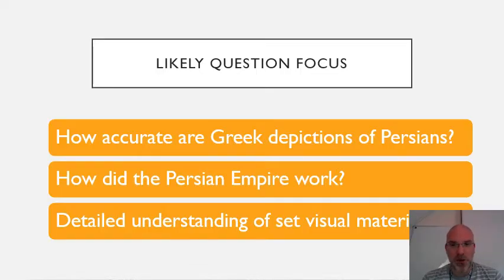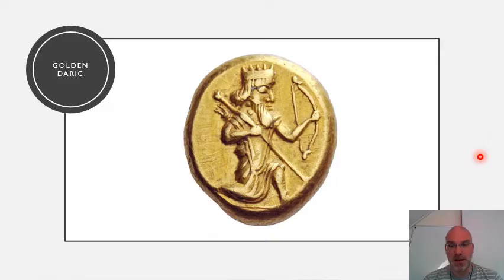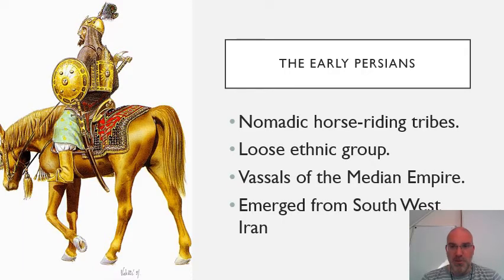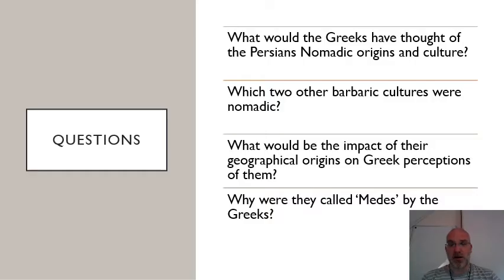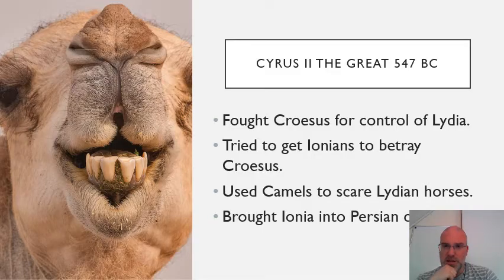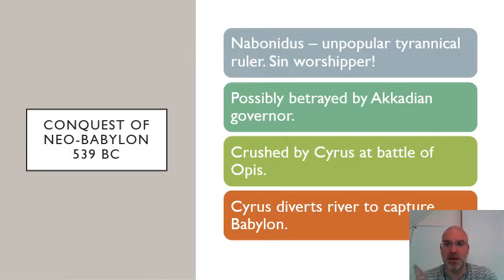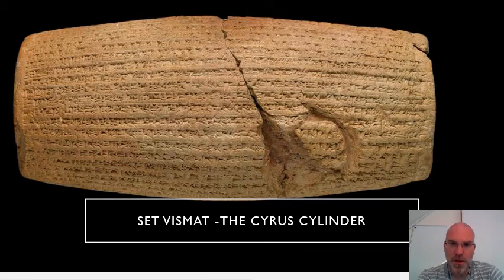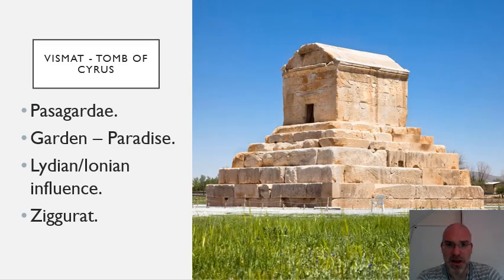The Persians Cyrus